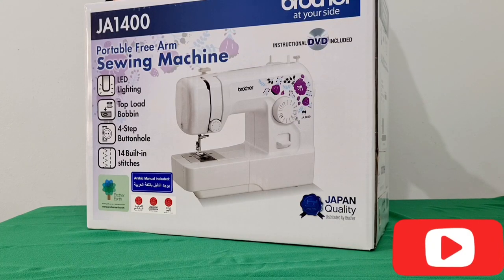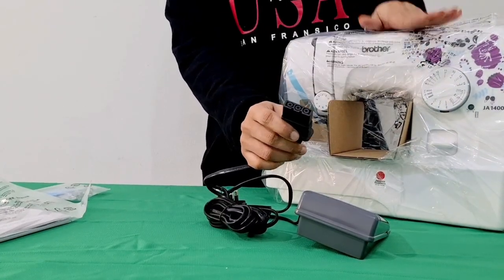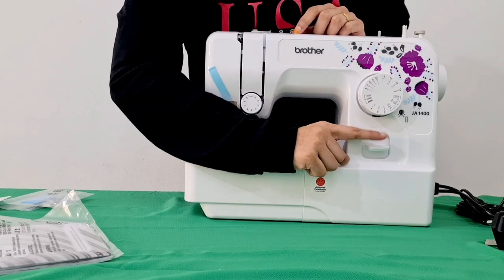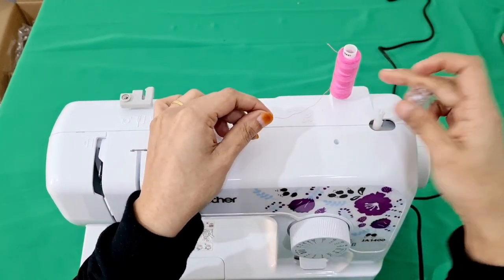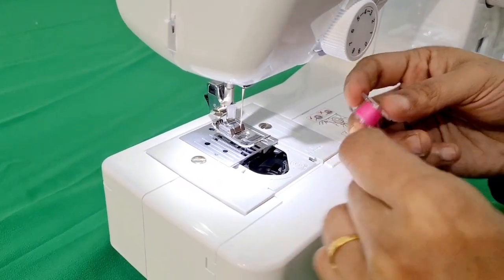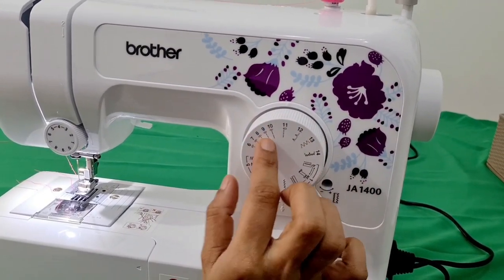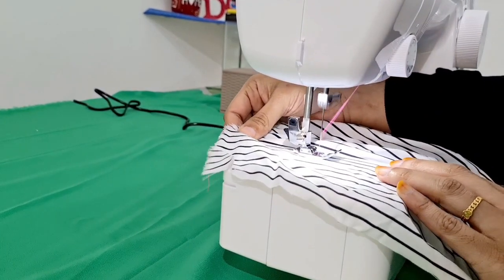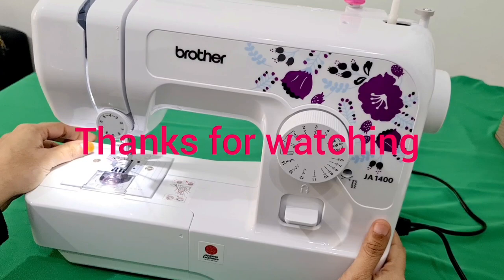Brother JA1400 Sewing Machine Unboxing and Review - Malayalam Vlog